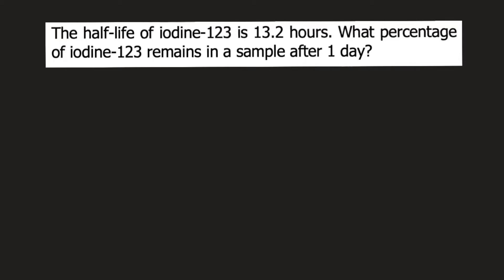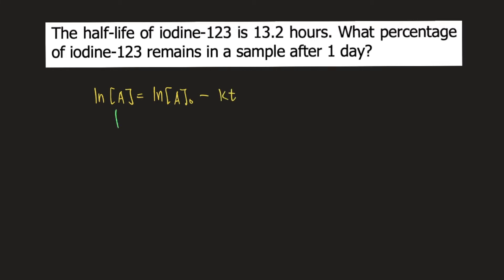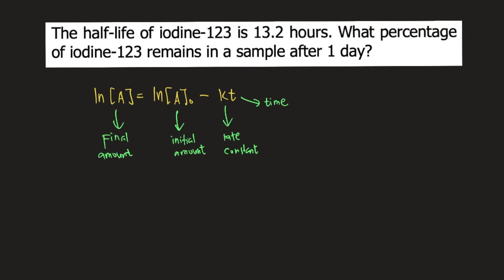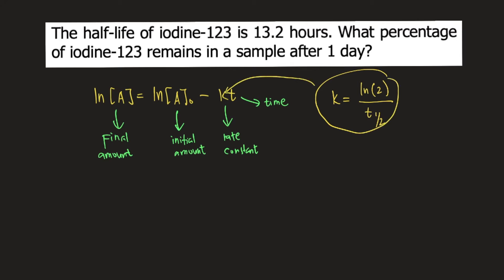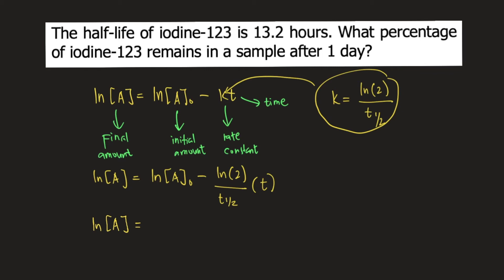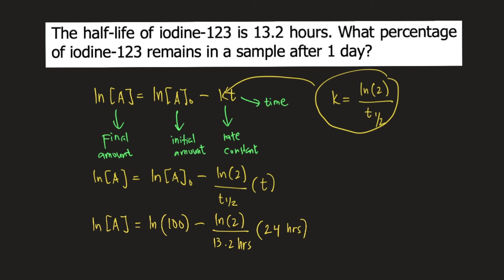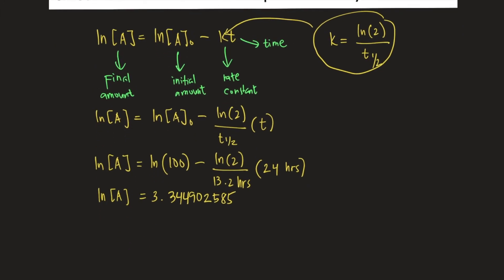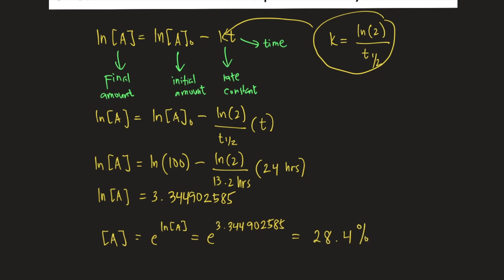The half-life of iodine-123 is 13.2 hours. What percentage of iodine-123 remains in a sample after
The half-life of iodine-123 is 13.2 hours. What percentage of iodine-123 remains in a sample after 1 day?